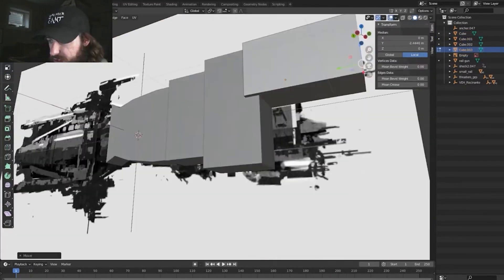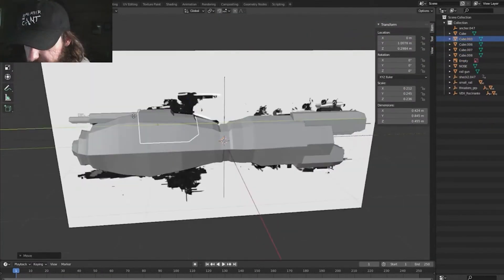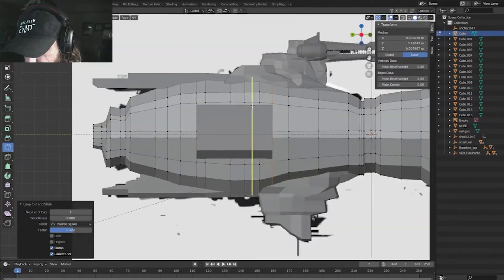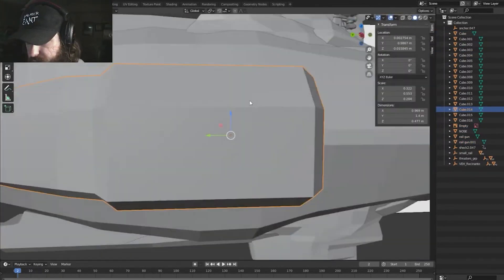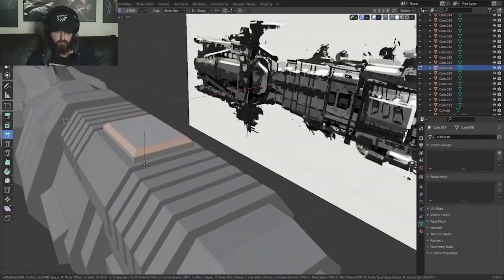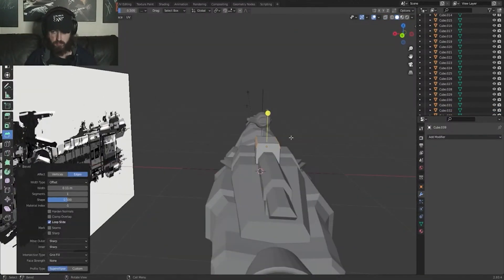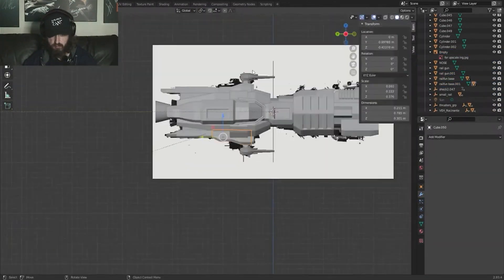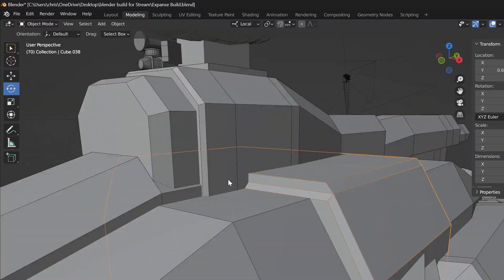Trailer for the Railgun Livestream (unused Agatha King build)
This is a trailer for my Railgun livestream!

In this live stream I will be continuing the Agatha King space ship build inspired by The Expanse TV show.  I will be using Blender to make our own custom railgun. I one day want to bring this model into Unity and I think making our own railgun would be fun!